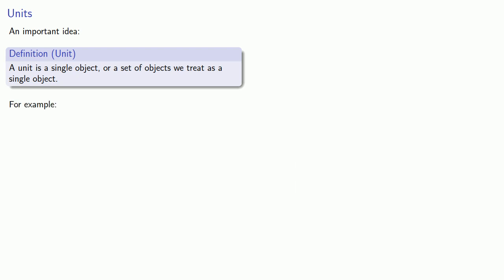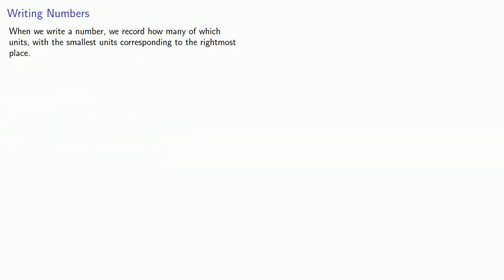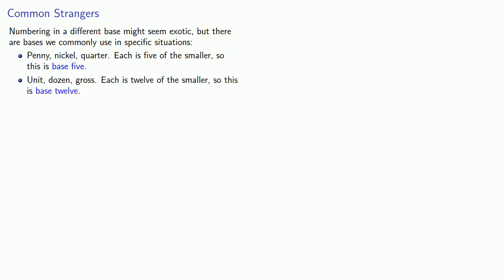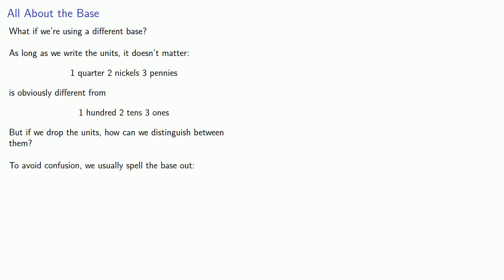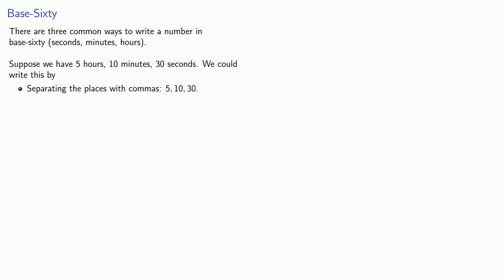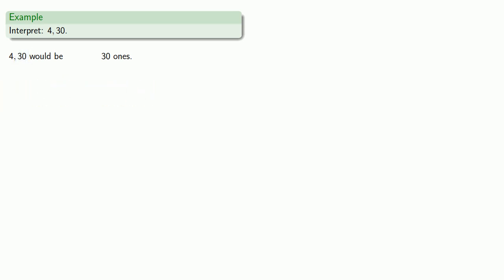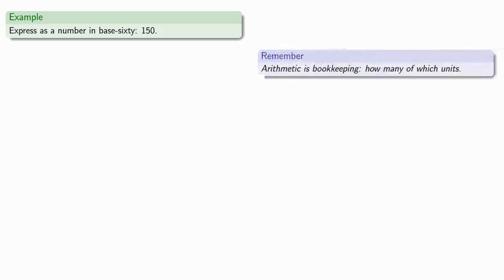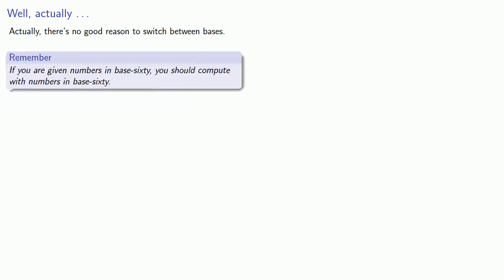Introduction to base-n arithmetic.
Introduction to base-n arithmetic:  units, bases, expressions, and more.